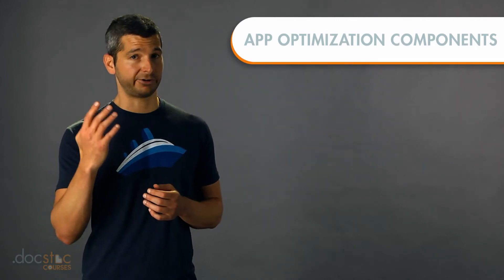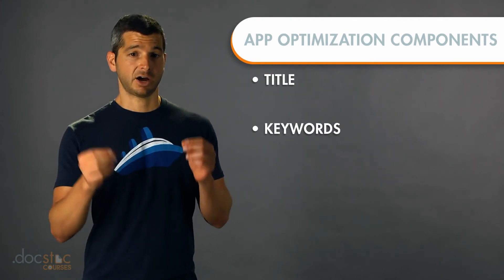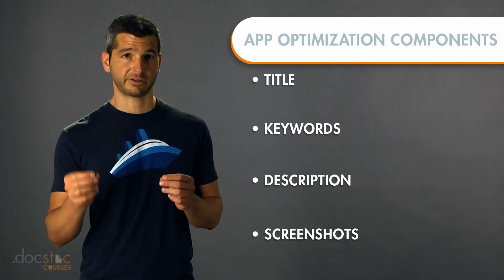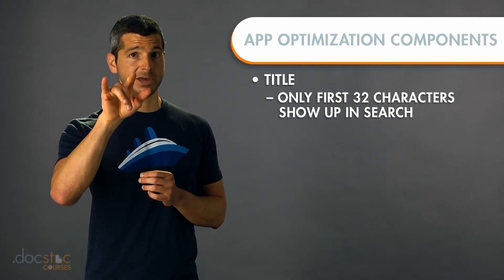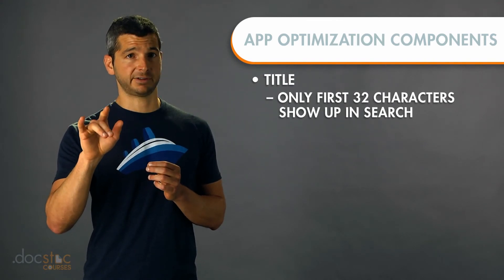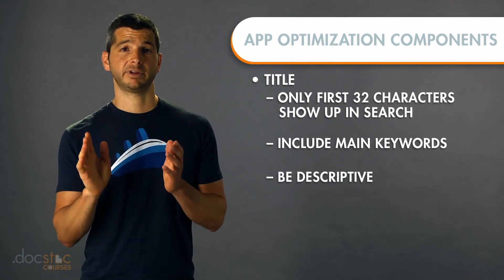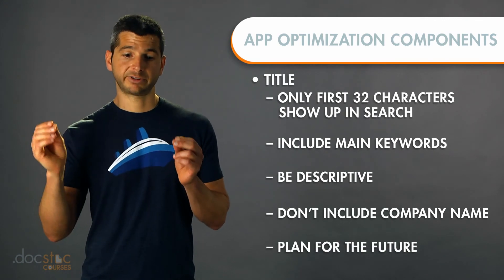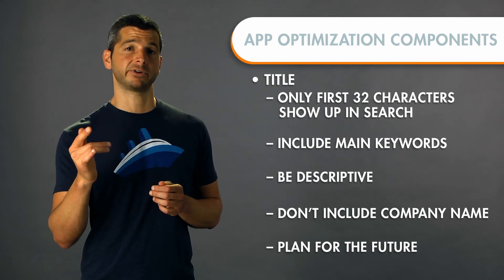Understanding App Optimization for the Apple App Store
Mike Jirout highlights ways to optimize your app and make it stand out among the 2 million other products in the App Store.

Mike Jirout is an investor in and advisor to early stage ventures, as well as a serial entrepreneur. His most recent company, Ship Mate, participated in both Startup UCLA and Amplify LA as a portfolio company.

Docstoc is the premier online destination to start and grow small businesses.